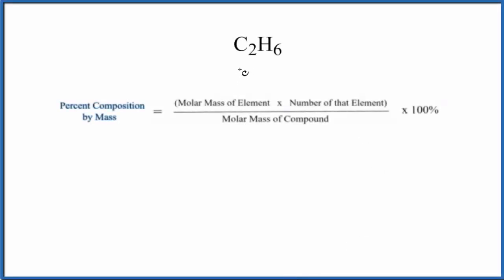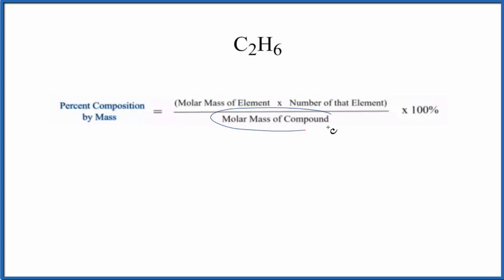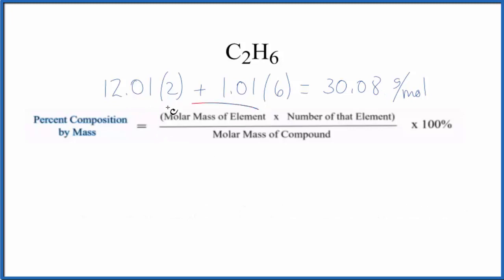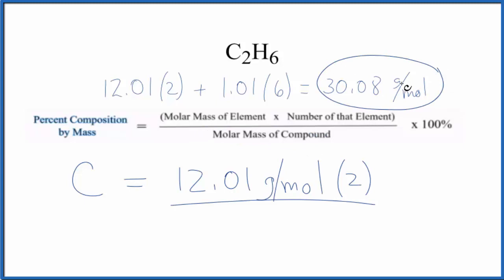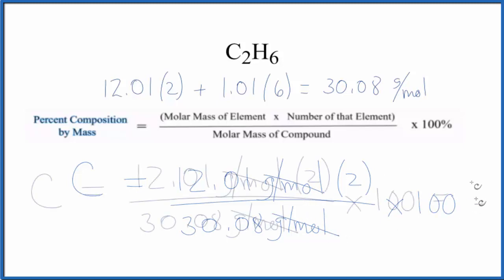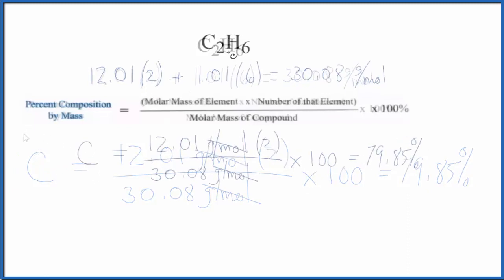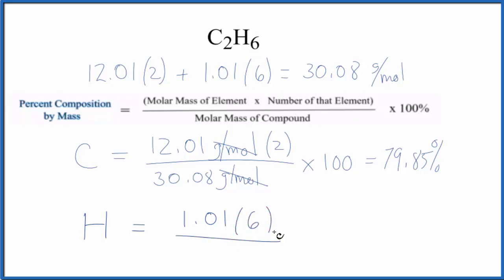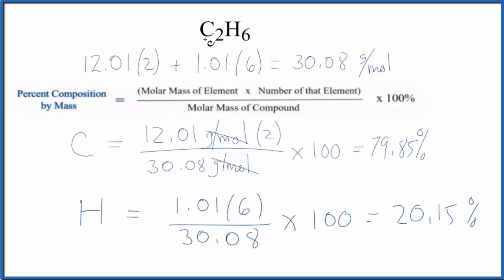How to Find the Percent Composition by Mass for C2H6 (Ethane)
To find the percent composition (by mass) for each element in C2H6 we need to determine the molar mass for each element and for the entire C2H6 compound.

Useful Resources

Note: C2H6 is also known as Ethane.